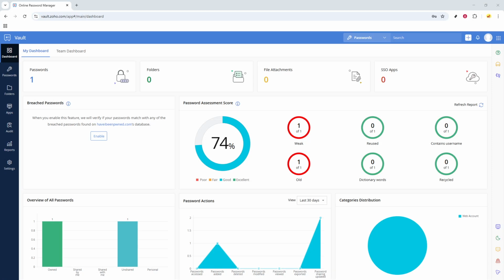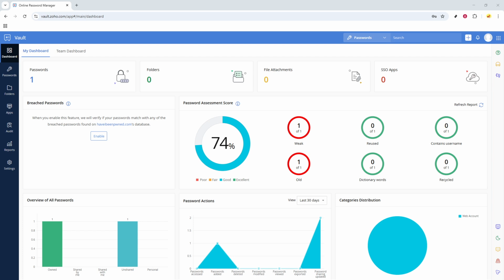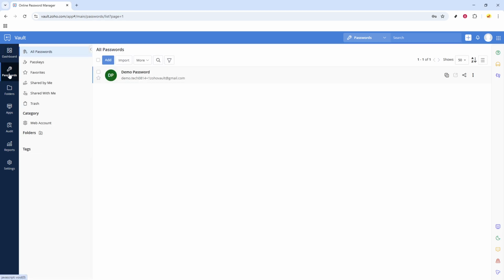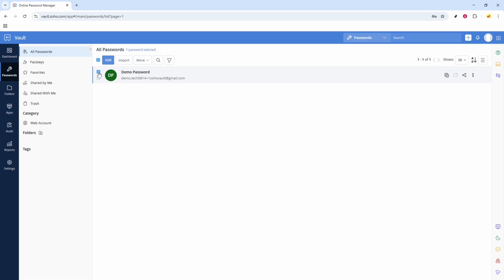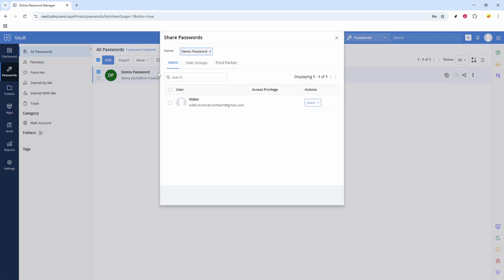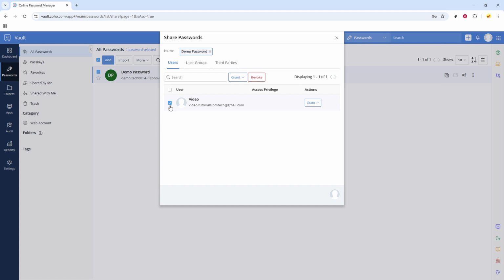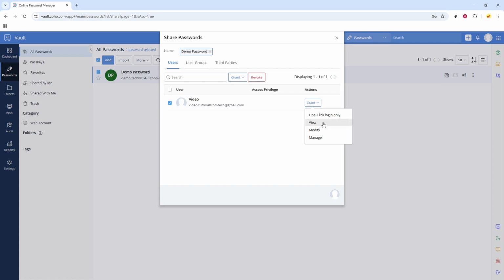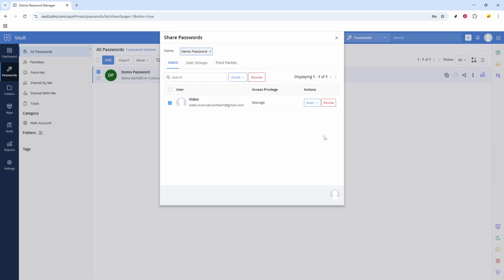How to Share Password in Zoho Vault [2026 Full Guide]